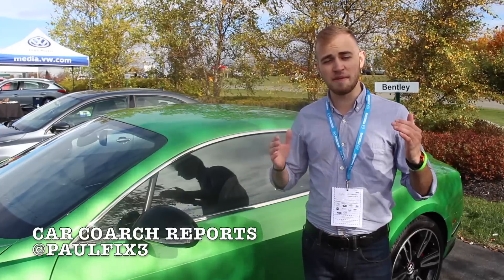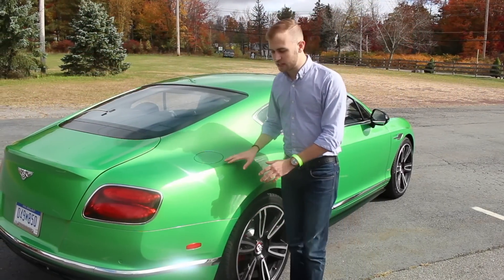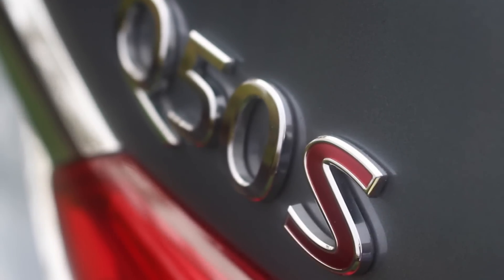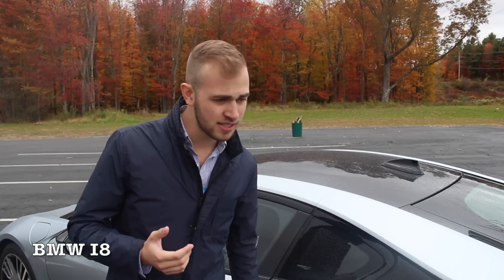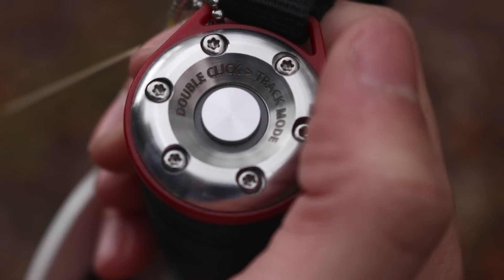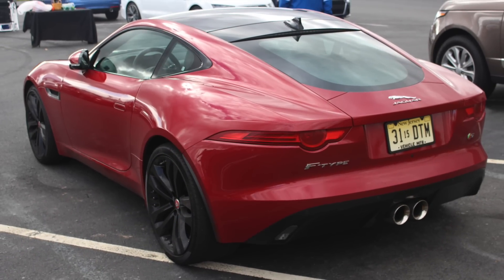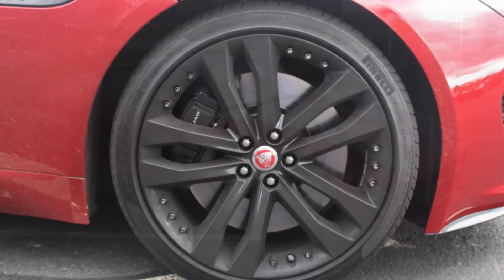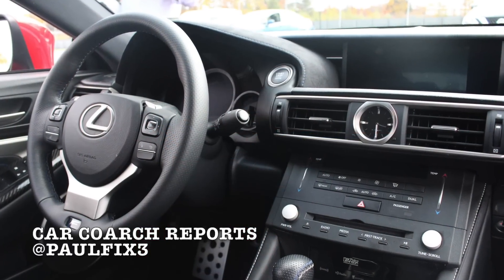Car Coach Reports: Paul Fix, Test Drive - Bentley, BMW, VW, Lexus, MINI, Dodge, Jaguar, Nissan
Paul Fix III reviews some of hottest cars car at this year's International Motor Press Days at Monticello.  Check out the new Bentley, VW Golf R, Mini Cooper John Cooper Works, Infiniti Q50S, BMW i8, Nissan Maxima SR, Dodge Challenger SRT Hellcat, Jaguar F-Type S. Lexus RC F-Sport.

Music: Gettysburg by Rattan- [Merlin] Beggars has the rights to this music.

Breaking news @LaurenFix